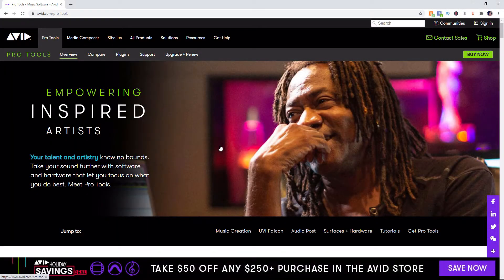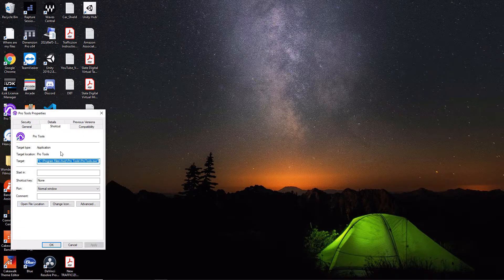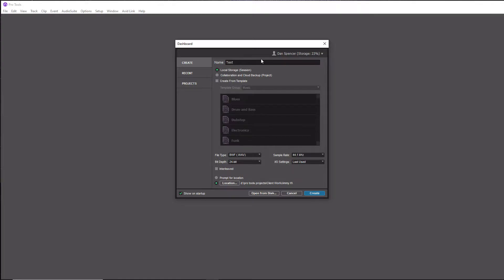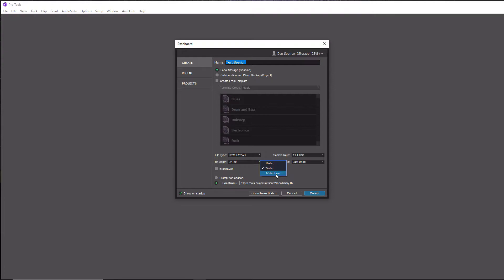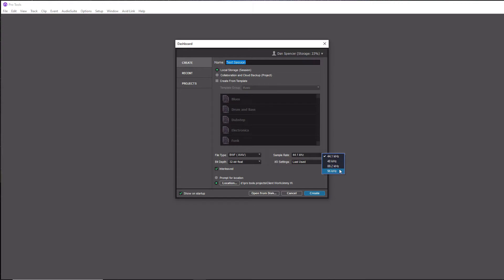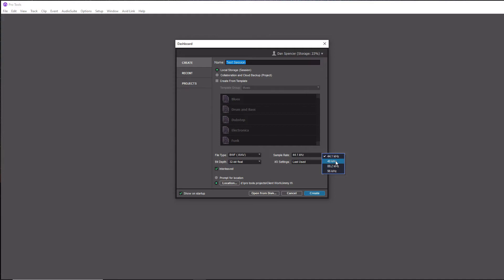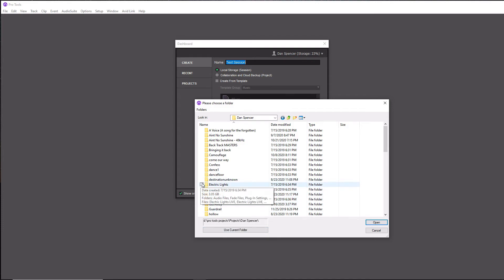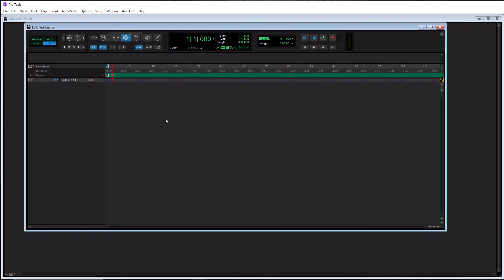Pro Tools Tutorial | How To Create A Session From Scratch!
In this video, you will learn how to create a Avid Pro Tools session from scratch. Creating a session properly in Pro Tools is one of the most important tasks since it is the foundation of your project. In this tutorial, you will learn what bit depth and sample rate to select based upon your equipment. You will also learn what audio file type to choose along with several other best practices. After watching this video, you won't ever have to worry about creating your Pro Tools session wrong and having to start all over.

00:00 | Introduction
01:08 | Avid Pro Tools Administrator Mode
02:04 | Creating A Pro Tools Session
09:15 | Selecting Your Audio Interface
10:!4 | Final Thoughts

MAKE YOUR STUDIO SOUND AMAZING❗❗❗